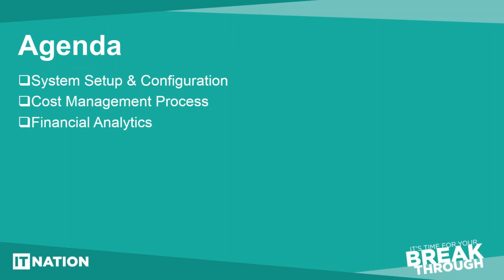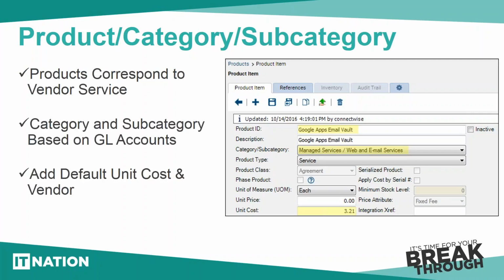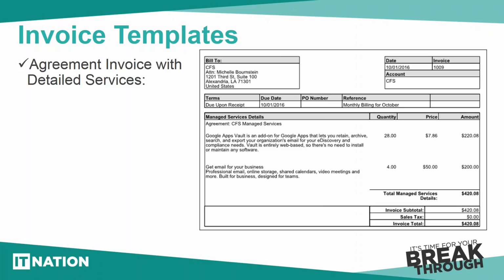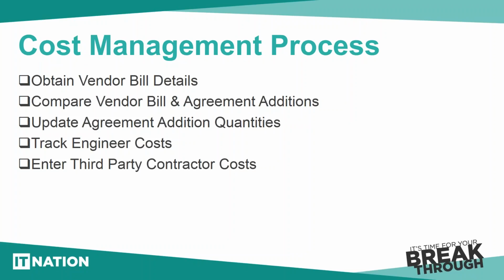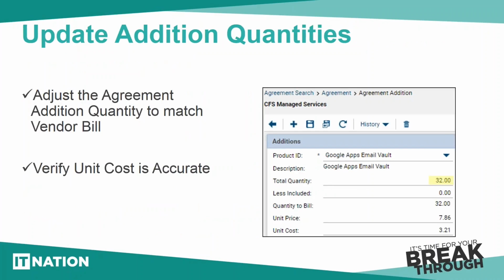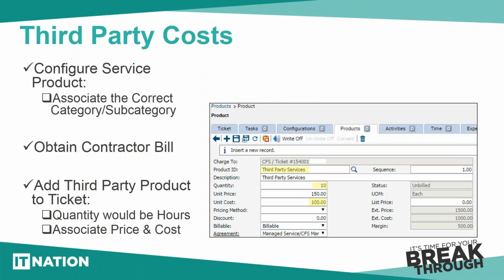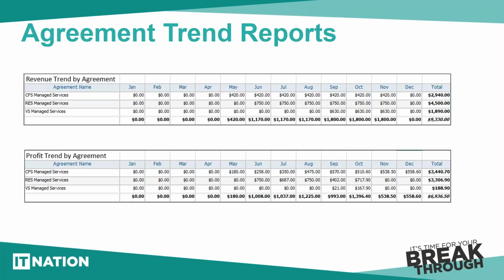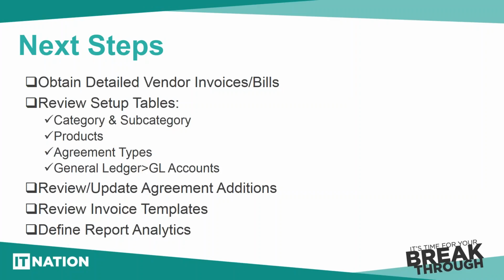Managing The Costs Of Managed Services in ConnectWise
Are you struggling to gain visibility into ConnectWise Agreement Profitability details? Do you leverage multiple service providers in order to manage your client agreements? This presentation provides ConnectWise configurations, process flows and report analytics to help manage your Agreement Costs using the Agreement Additions tab.